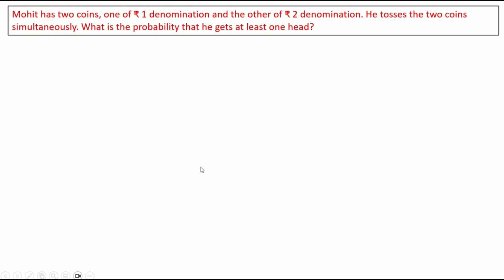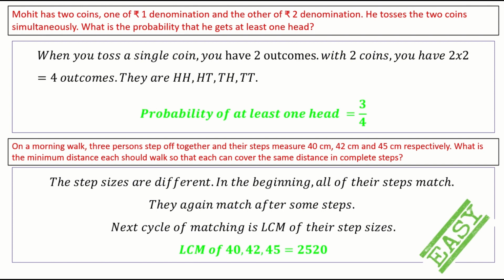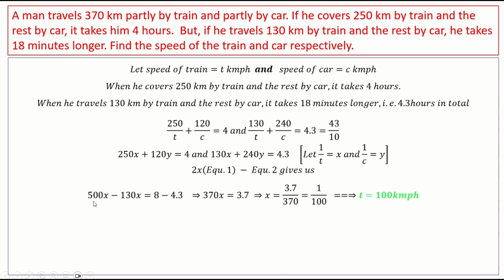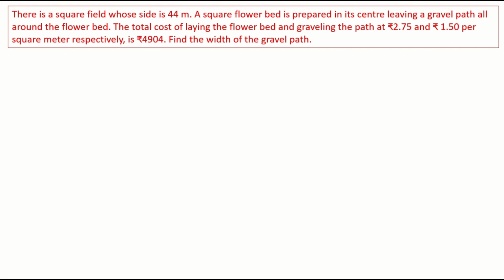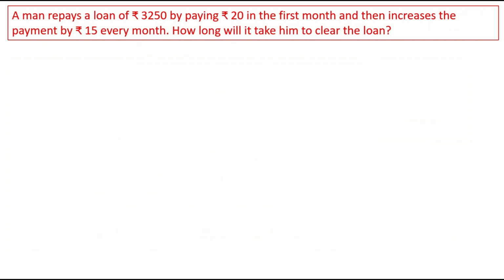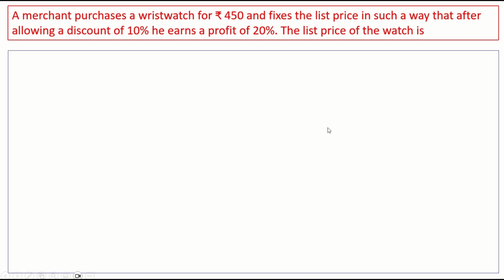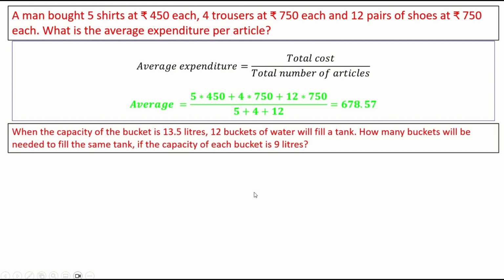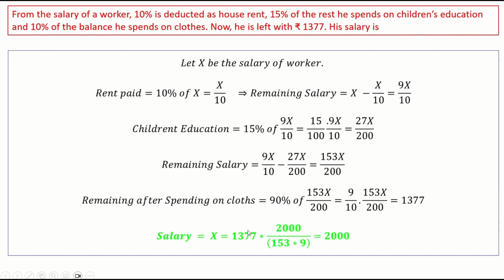SOF IMO 2015 Trainer Part2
SOF IMO Paper, Everyday Mathematics